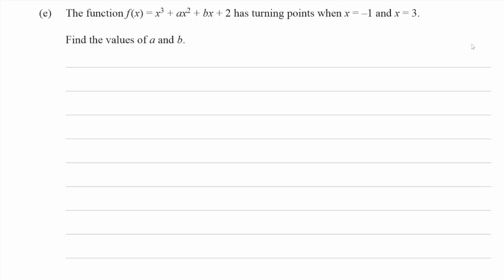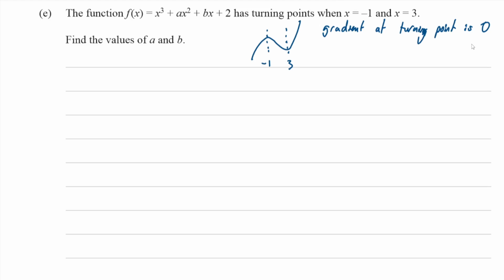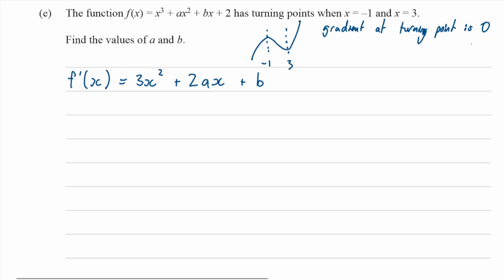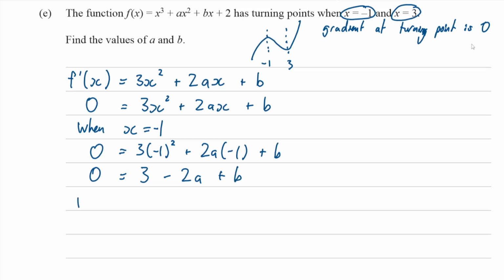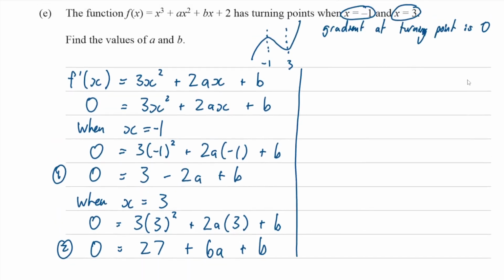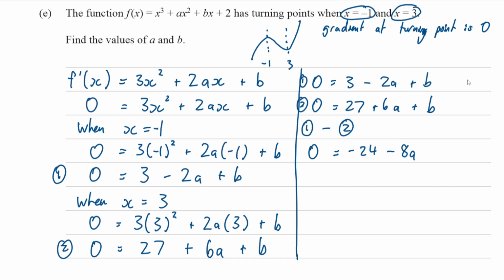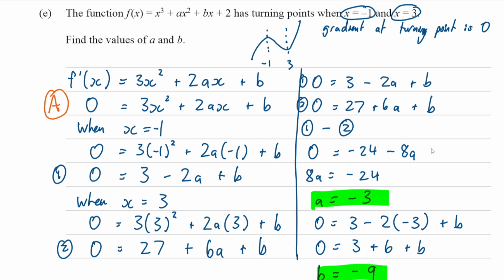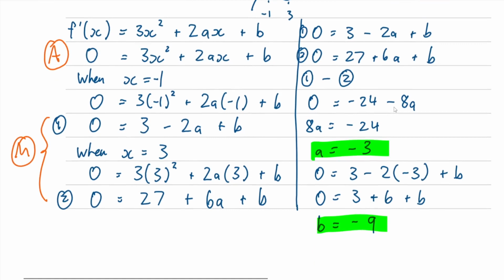NCEA L2 Calculus 2017 Past Exam - Question 1e